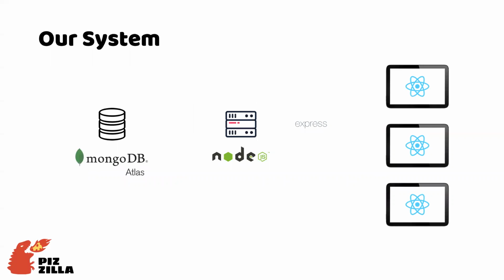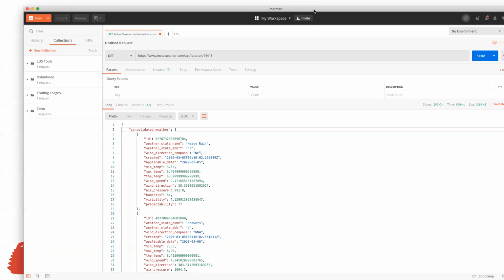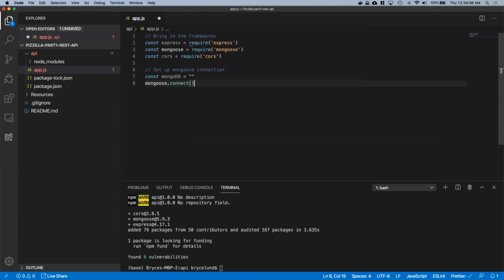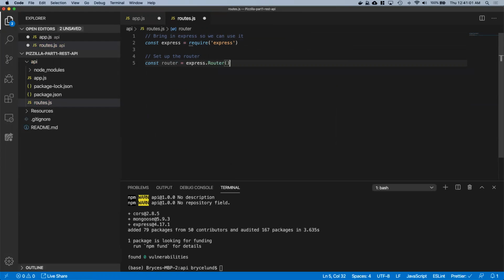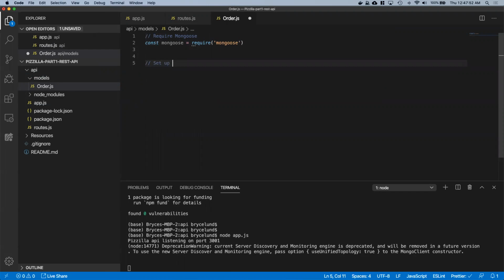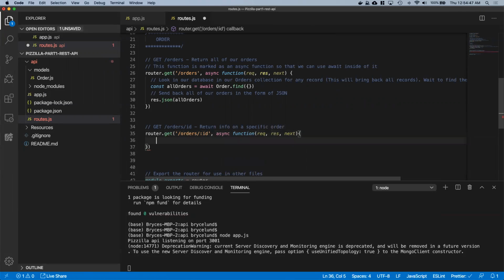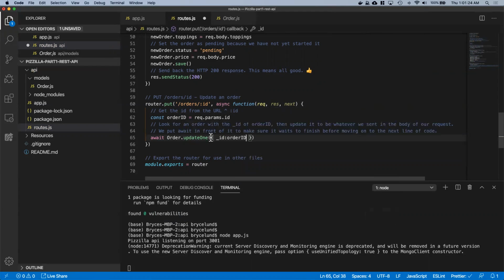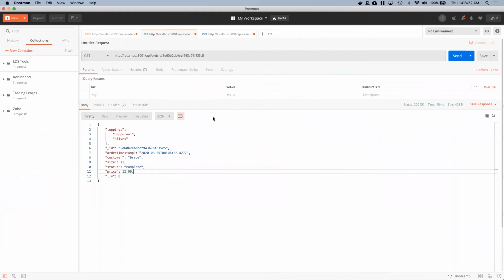Building Pizzilla - Part 1 the REST API on Node.js Express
Building the Pizzilla Project as part of the AIS Tech Talk series. This is Part 1, the REST API on Node.js Express. All my code can be found on my GitHub